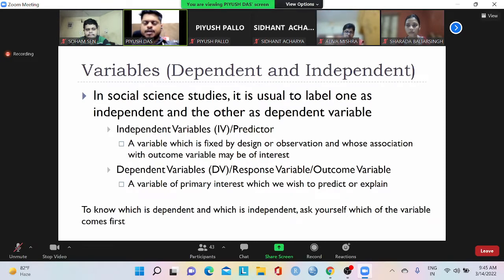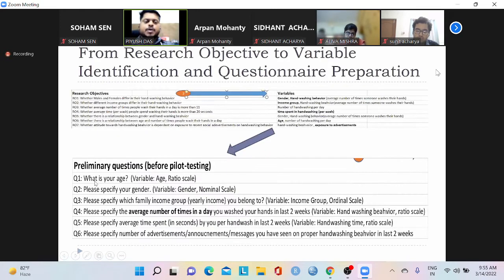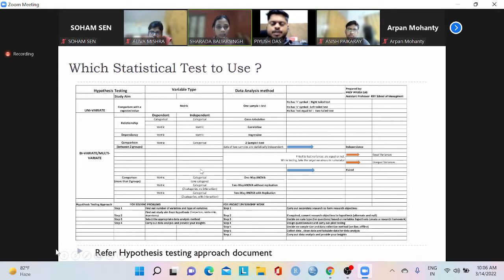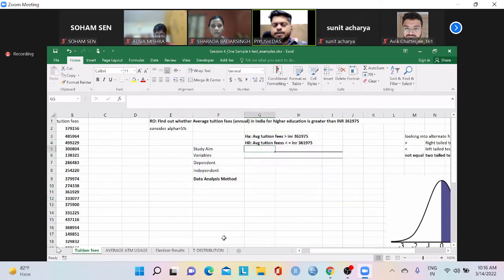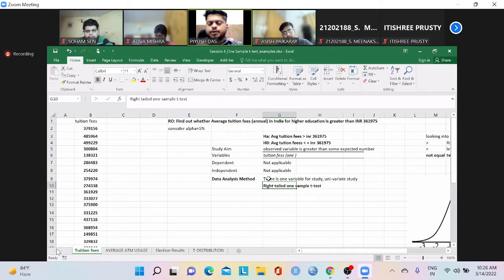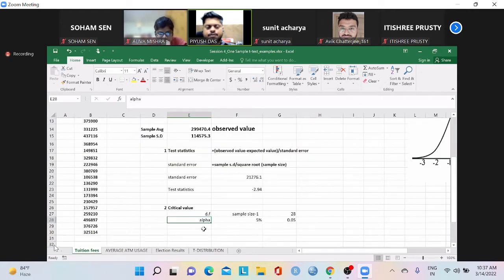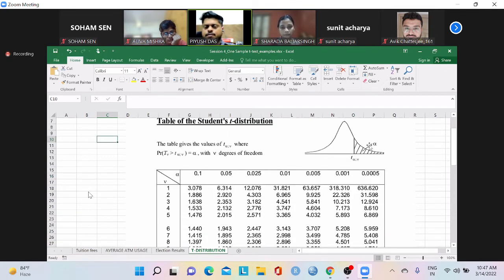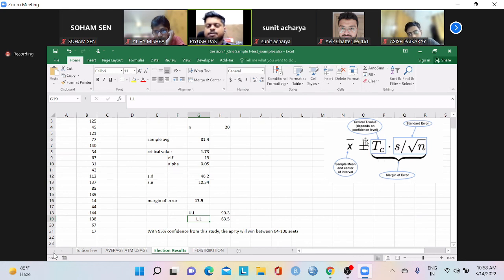BRM Hypothesis in Excel